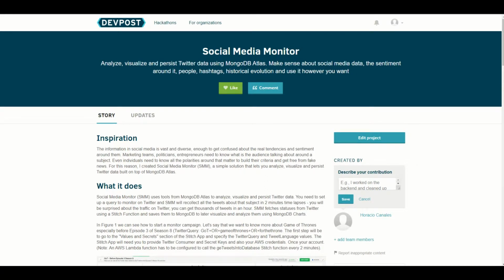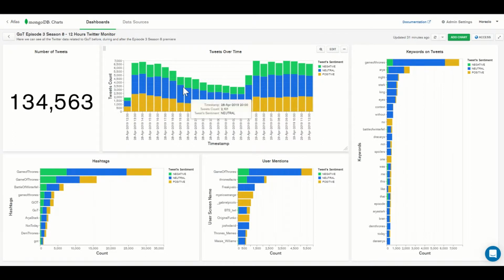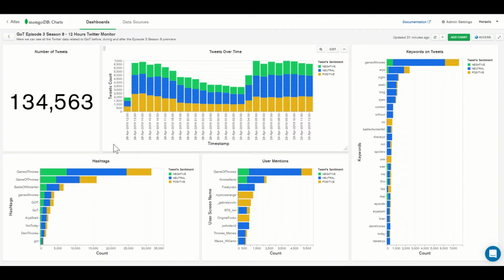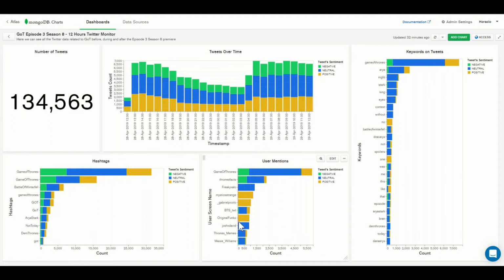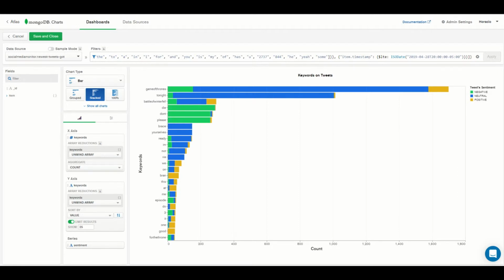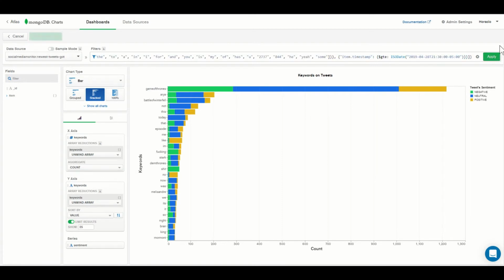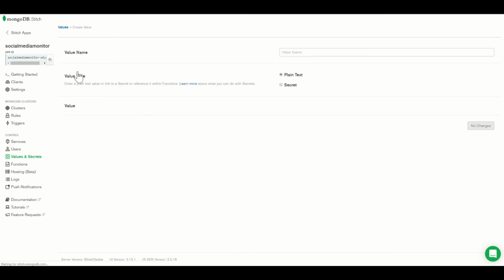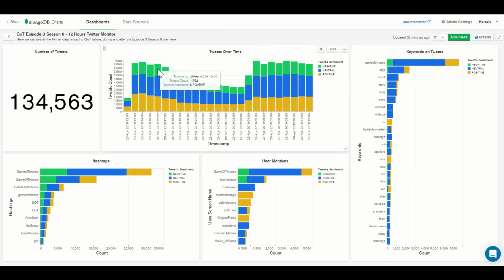Social Media Monitor - Analyze, visualize and persist Twitter data using MongoDB Atlas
Submitted to the MongoDB Hackaton

The information in social media is vast and diverse, enough to get confused about the real tendencies and sentiment around them. Marketing teams, politicians, entrepreneurs need to know what is the audience talking about around a subject. Even individuals need to know all the polarities around that matter to build their criteria and get free from fake news. For this reason, I created Social Media Monitor (SMM), a simple solution that lets you analyze, visualize and persist Twitter data built on top of MongoDB Atlas.

Social Media Monitor (SMM) uses tools from MongoDB Atlas to analyze, visualize and persist Twitter data. You just need to set up a query to monitor on Twitter and SMM will recollect all the tweets about that subject in 5 minutes time lapses - you will be surprised about the traffic on Twitter, you can get thousands of tweets in an hour. SMM fetches statuses from Twitter using a Stitch Function and saves them to MongoDB to later visualize and analyze them using MongoDB Charts.